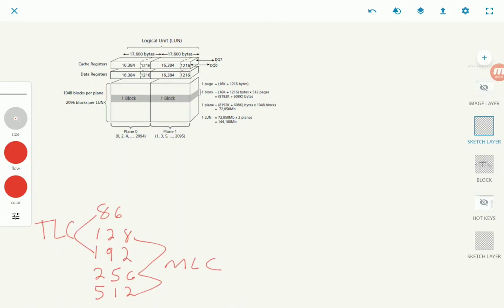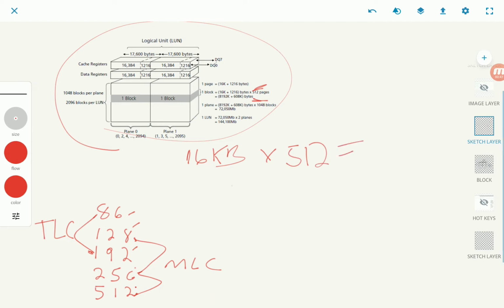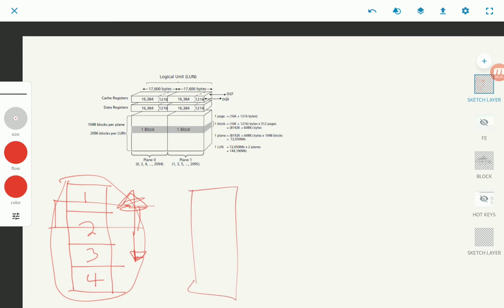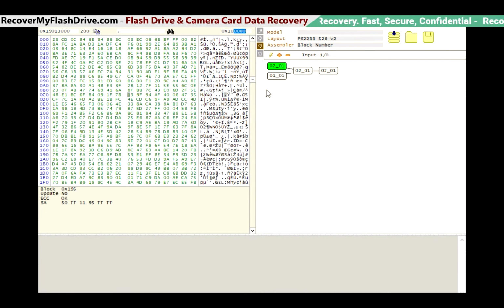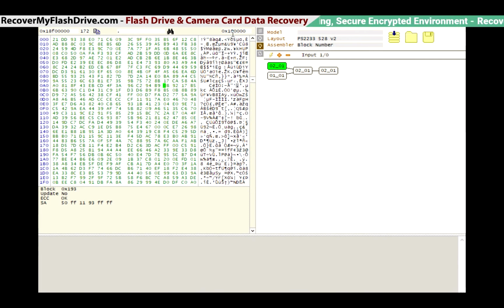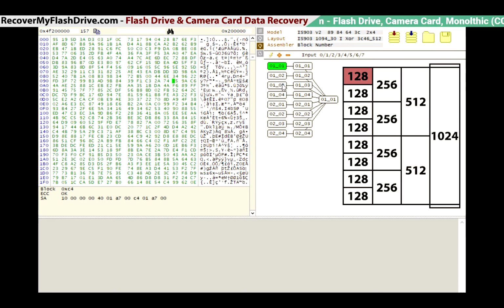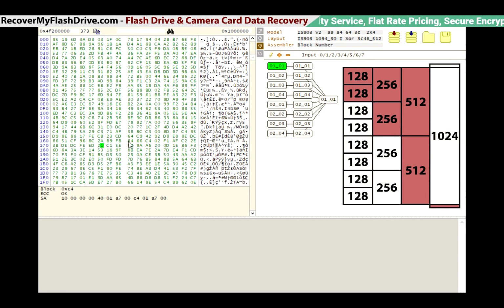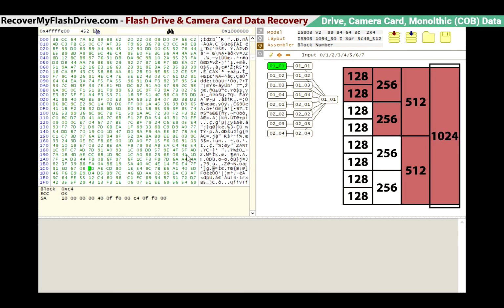Finding the Block Space in Flash Extractor - Data Recovery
This video explains how to find the number of pages per block (block size) in a NAND memory chip dump using Flash Extractor.